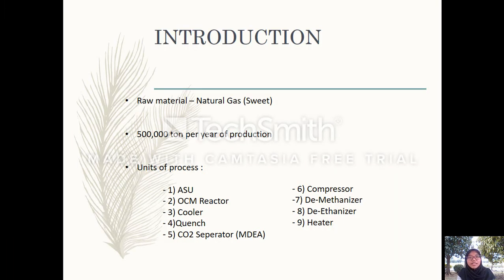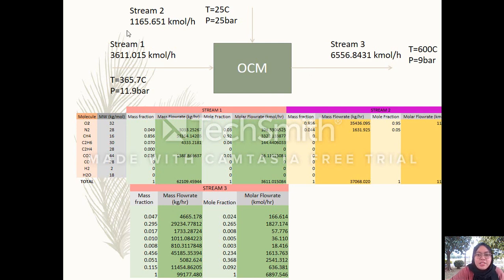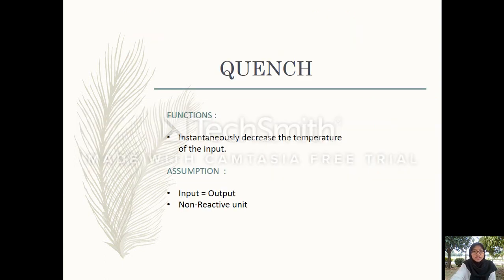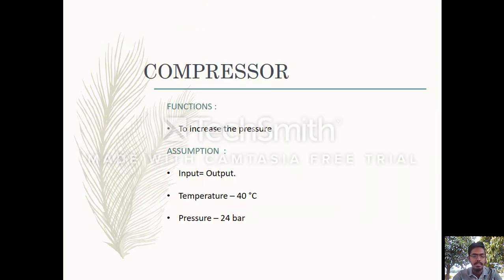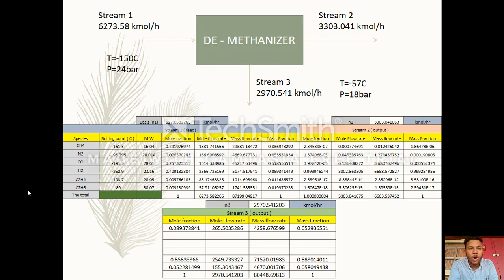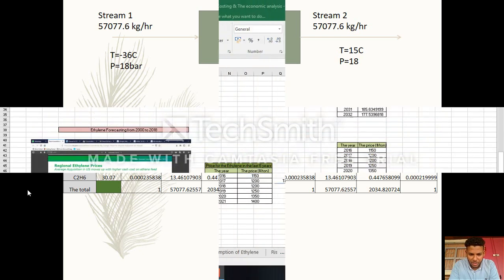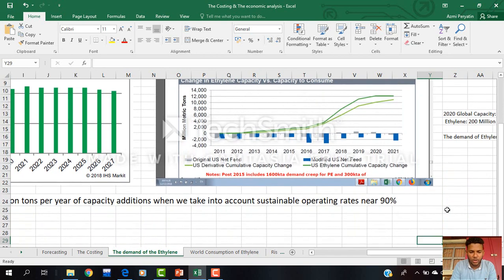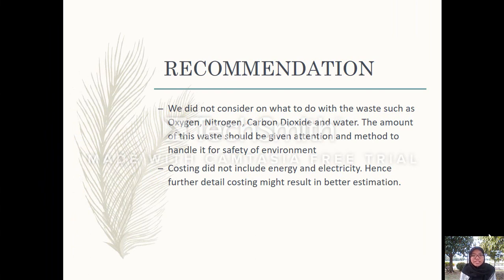nextonix sdn bhd video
PROJECT MATERIAL BALANCE 18/19
FIRST YEAR CHEMICAL ENGINEERING